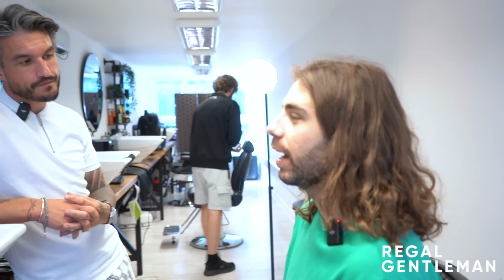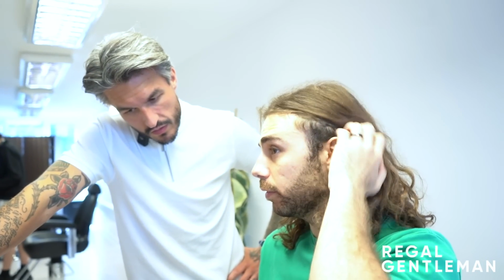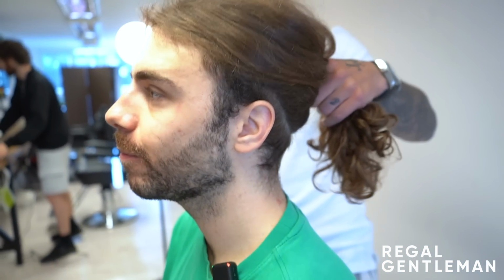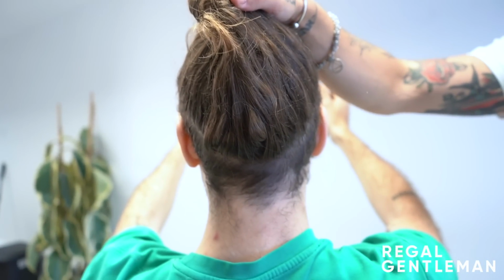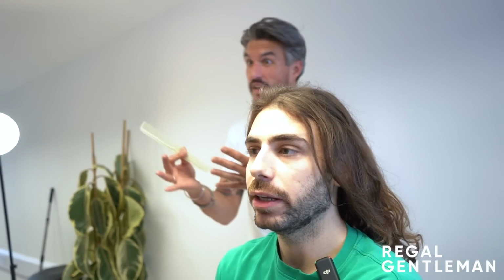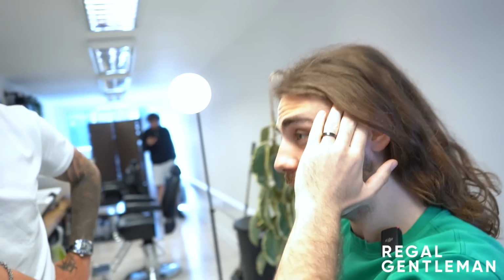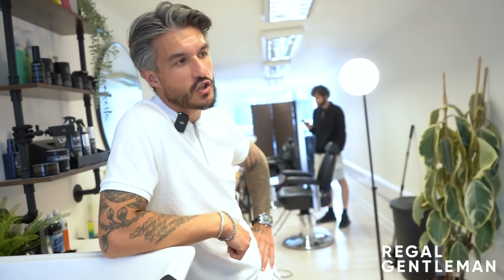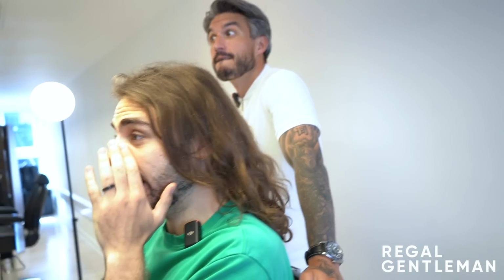He Asked For a Haircut TRANSFORMATION But Didn't Get It! (Full Haircut Consultation)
Today, José comes to the Regal Gentleman, but doesn't get what he wanted! For the first time on the channel, we COULDN'T cut someone's hair! ❌ 💇‍♂️ José couldn't get a haircut because of a grown out undercut.